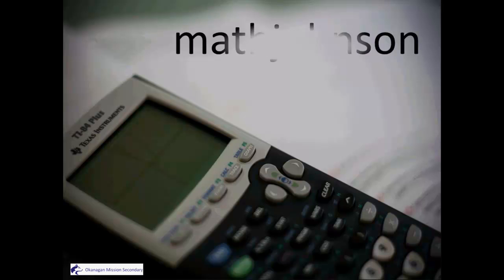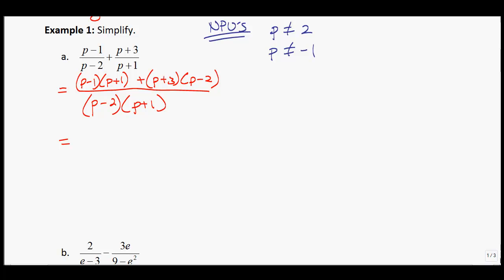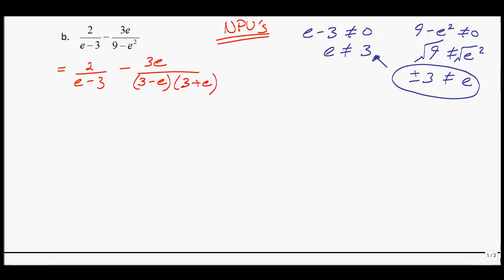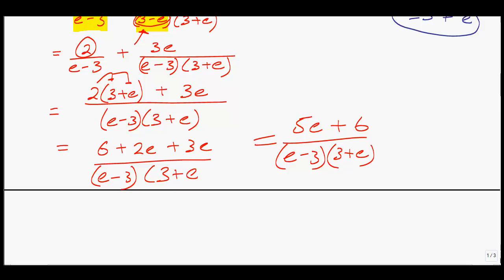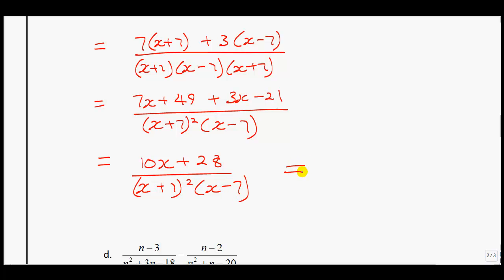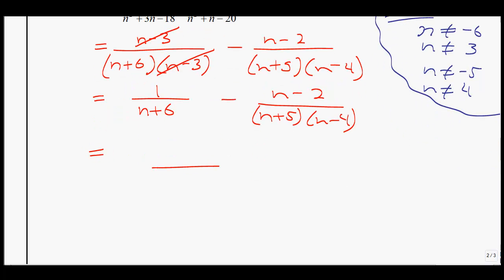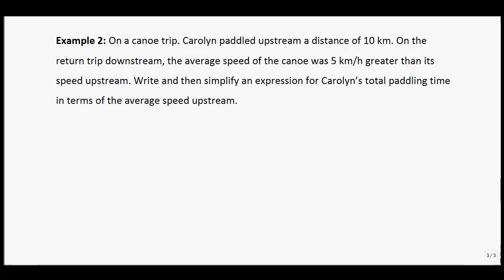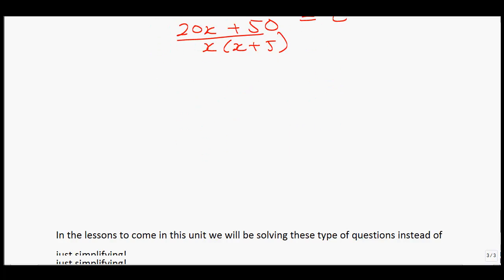Pre-Calc 11 - Lesson 7.4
Adding & Subtracting Rational Expressions with Binomial & Trinomial Denominators